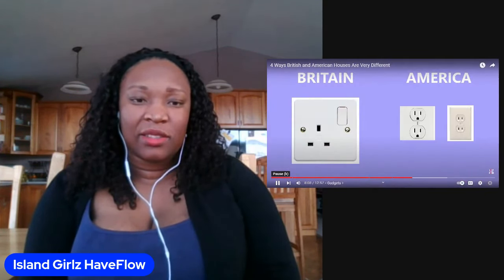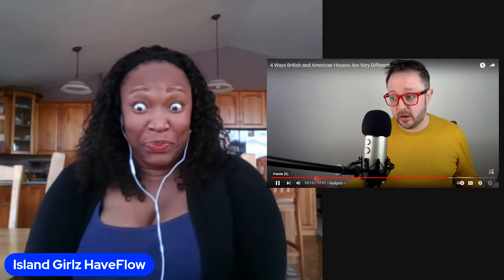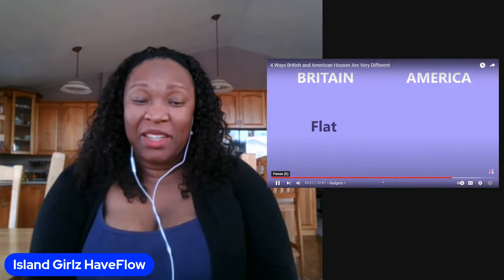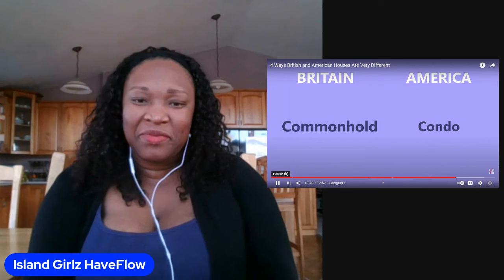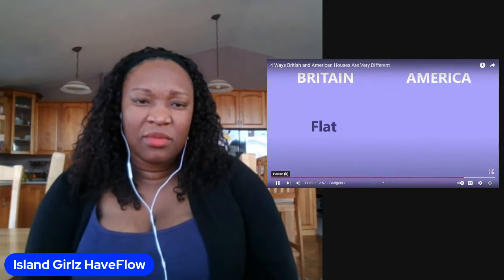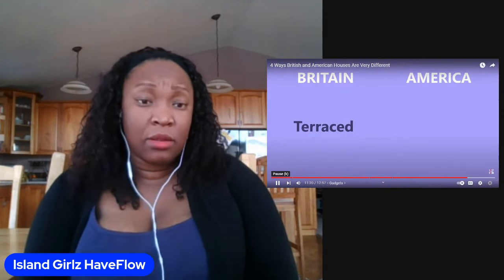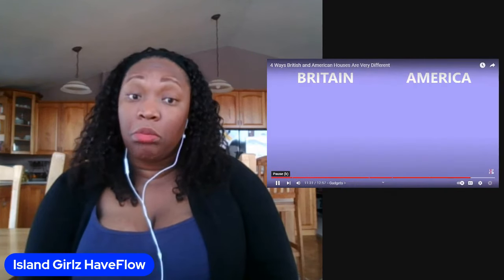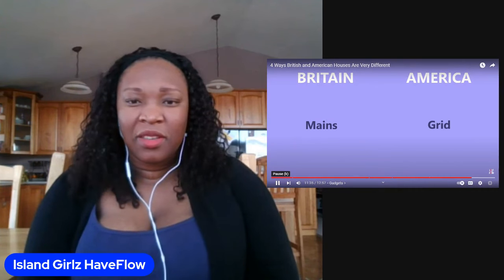American Reacts to 4 Ways British and American Houses Are Very Different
Island Girlz Haveflow
USA

American reacts to 4 ways British and American Houses Are Different.
this was a very interesting video just looking at the differences is just amazing to see.